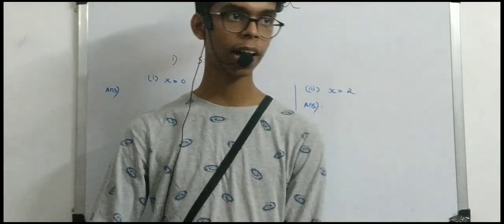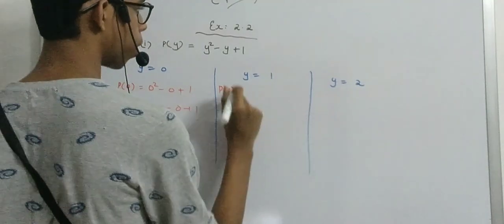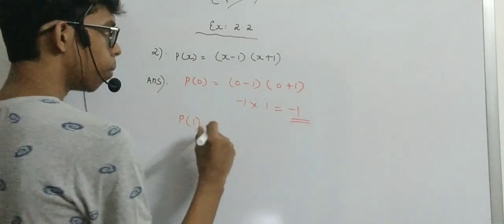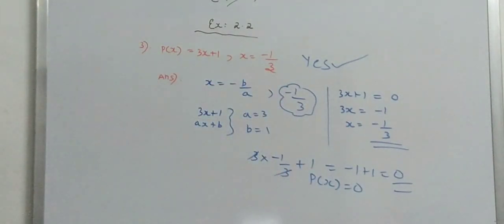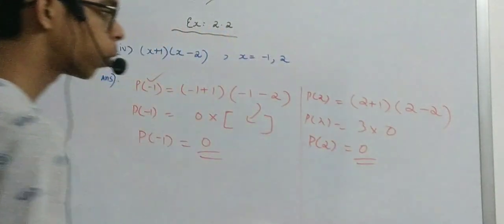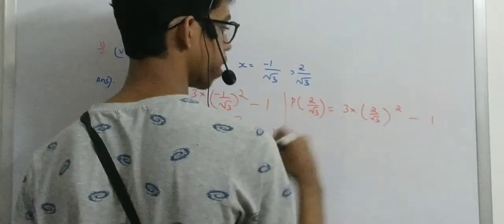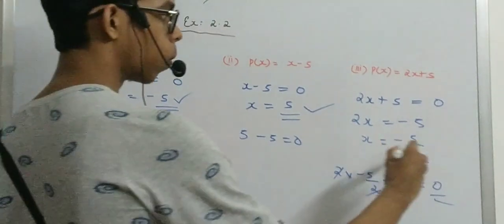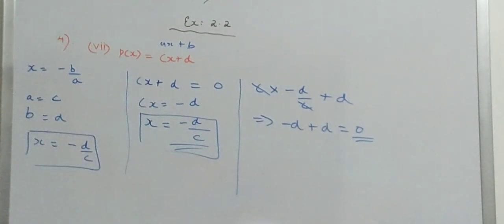class 9 maths/Cbse/Ncert/ ch2: polynomials - Zeroes/roots (exercise 2.2) - in english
Polynomials
zero of Polynomials
exercise 2.2
english